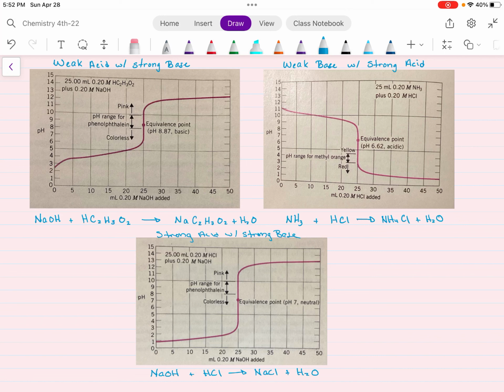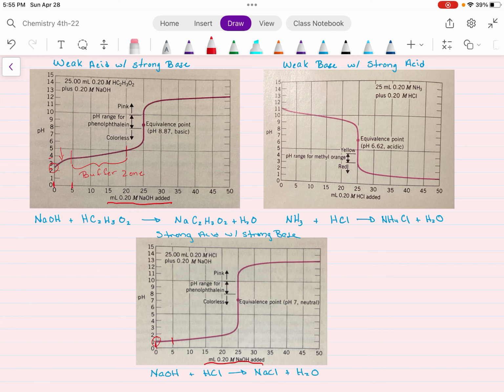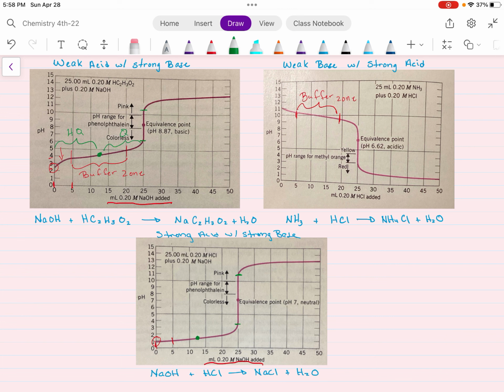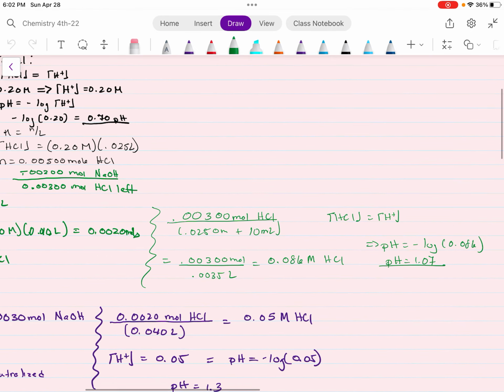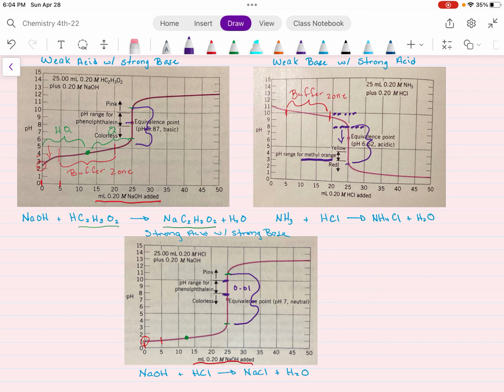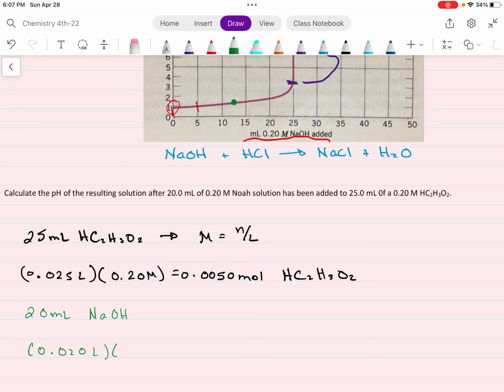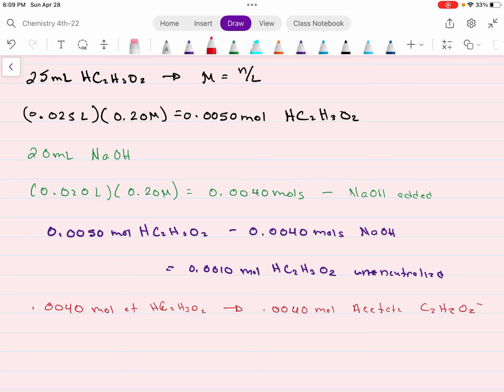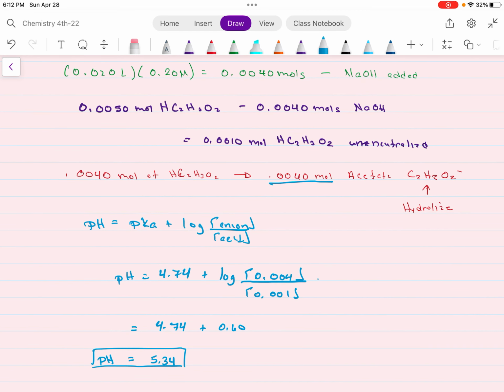Titration curves Weak Acids/Bases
Analyzing curves of weak acids and bases and finding pH